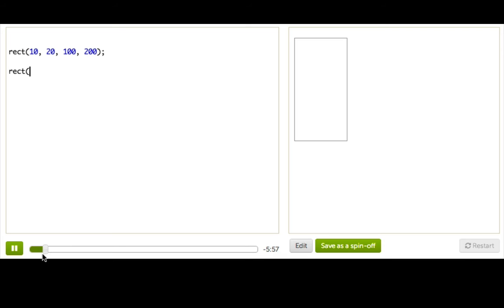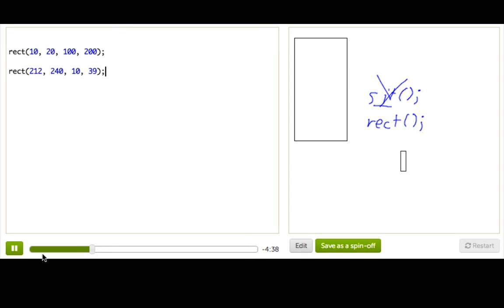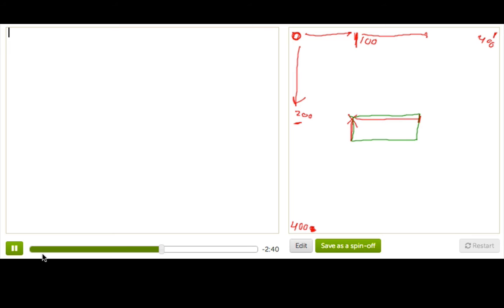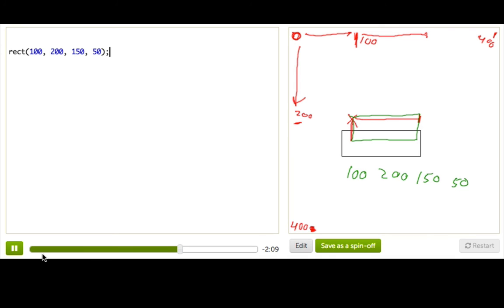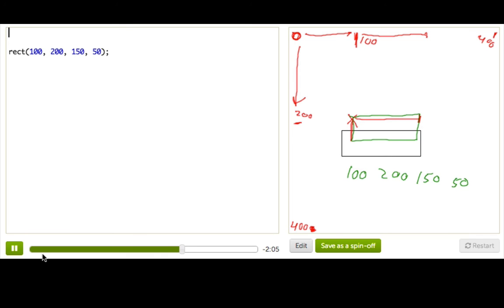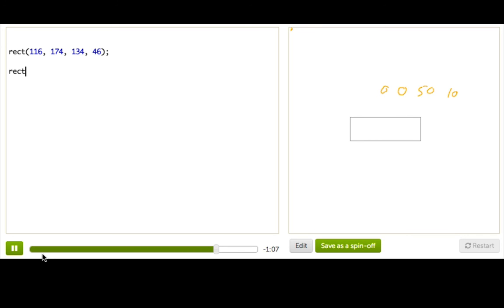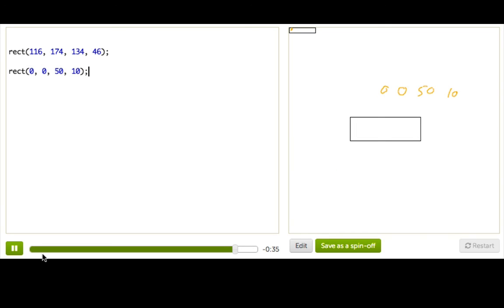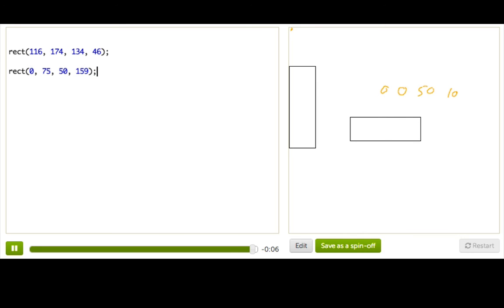Intro to Drawing (Video Version)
This is just a screen grab of our interactive coding talk-through. It is better to watch it here: